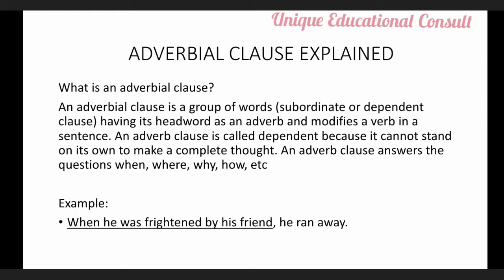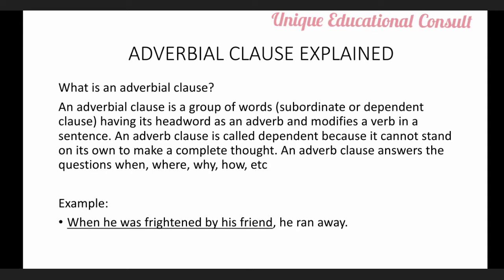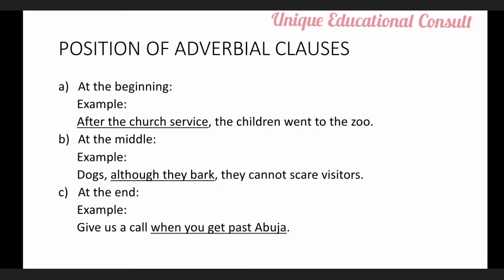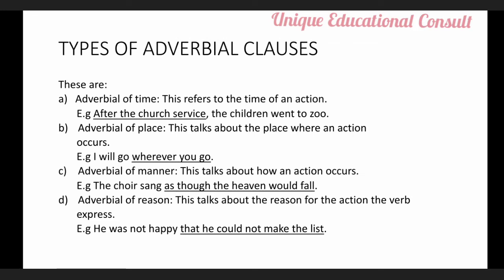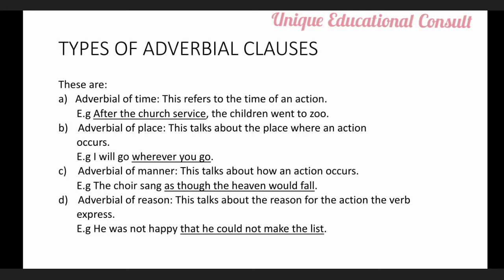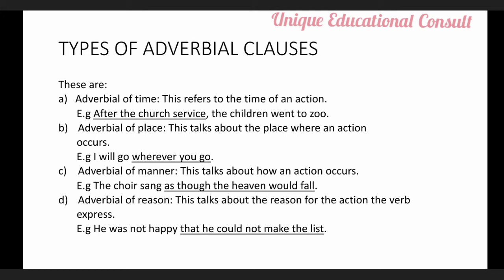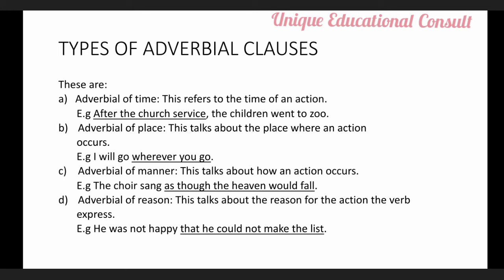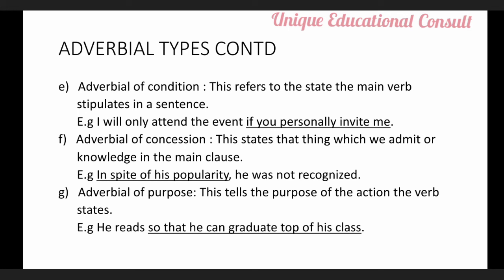WHAT IS AN ADVERBIAL CLAUSE?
This video explains the meaning of adverbial clause in detail, its functions and types with some sentence examples.